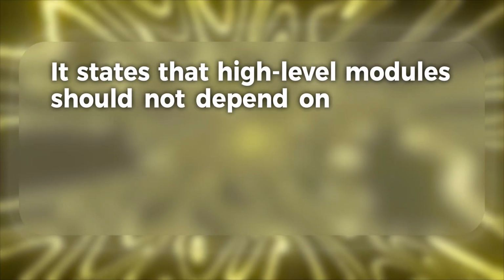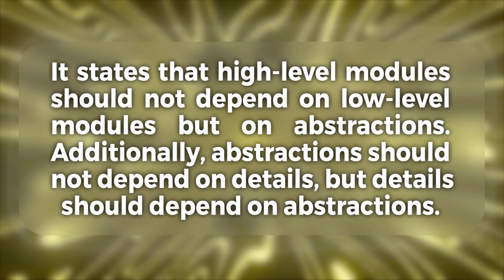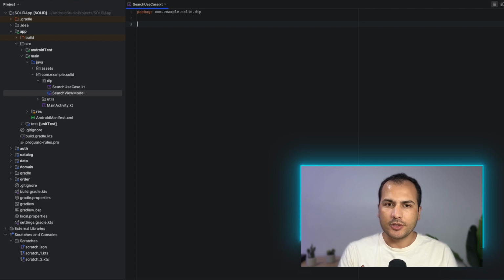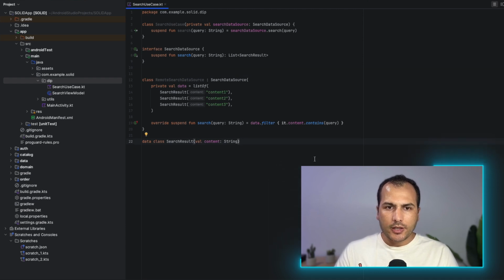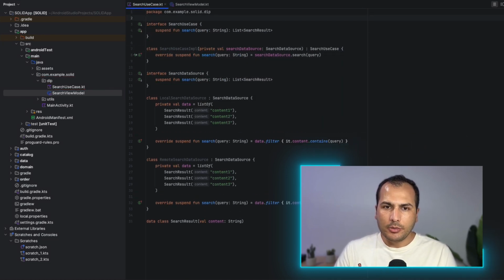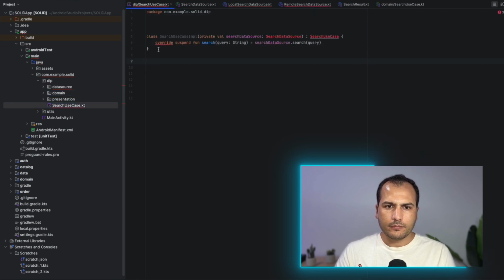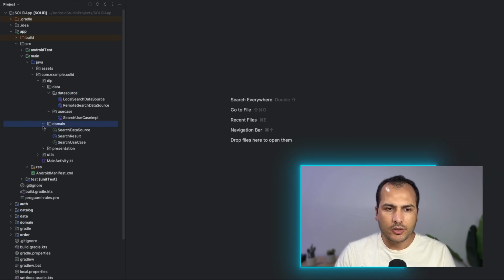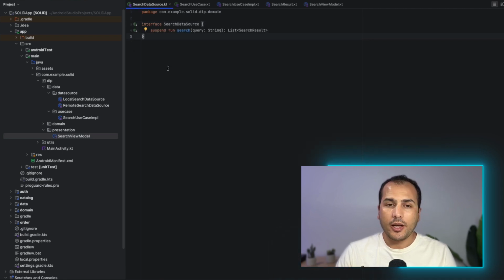Dependency Inversion Principle Explained: Clean Code Techniques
Welcome to the SOLID Principles Course! 🎉
In this video, Ali takes a deep dive into the Dependency Inversion Principle—one of the core pillars of SOLID design. Through practical, real-world Android examples, you’ll learn how to apply this principle to make your code more flexible, maintainable, and scalable.

By the end, you'll have a clear understanding of how to decouple high-level and low-level modules, fostering cleaner architecture and a more robust codebase.

This video is perfect for Android developers seeking to write better, cleaner code, or anyone looking to master the SOLID principles.